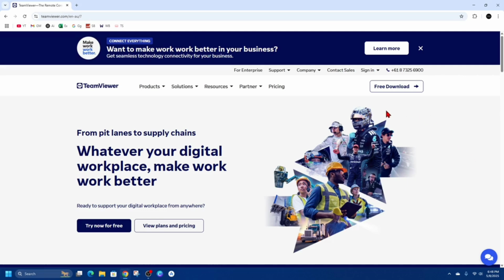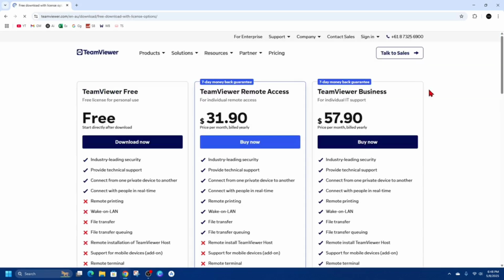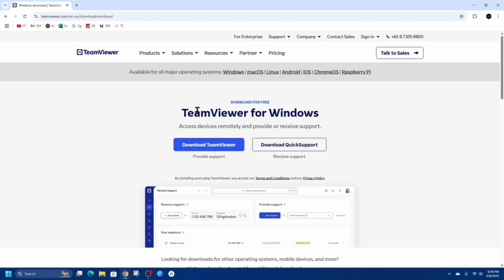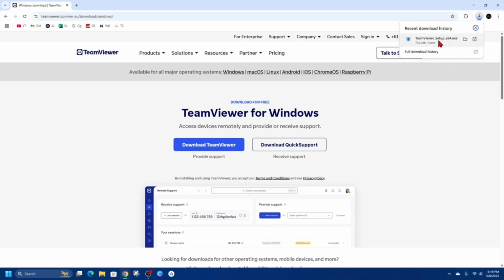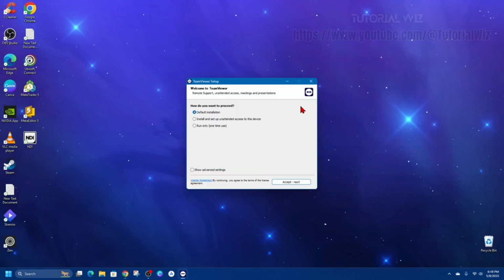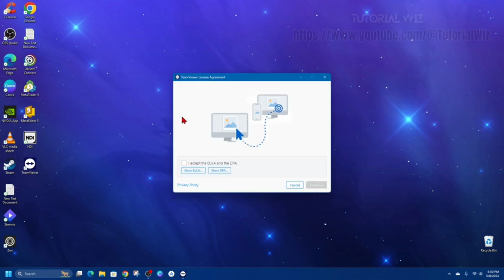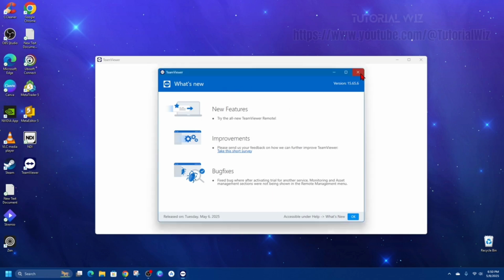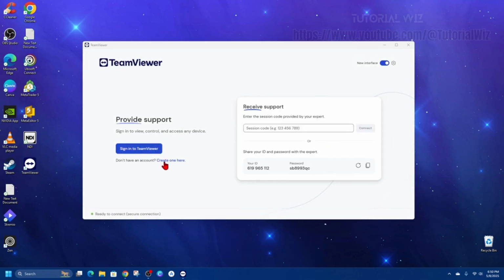How To Download TeamViewer On PC/Laptop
Learn how to download and install TeamViewer on your Windows PC or laptop with this step-by-step guide. You'll discover the official download source and proper installation steps. The video covers both personal and business use setups.